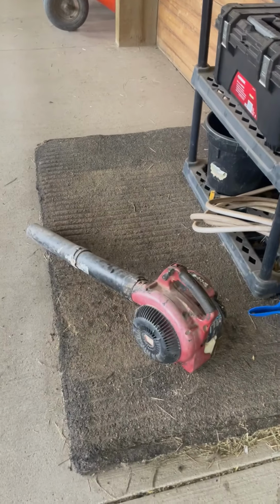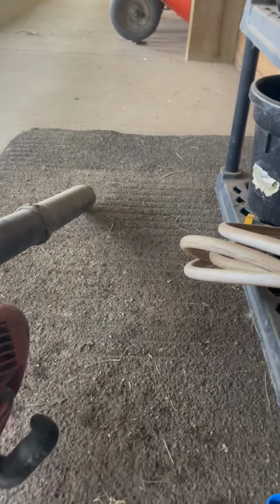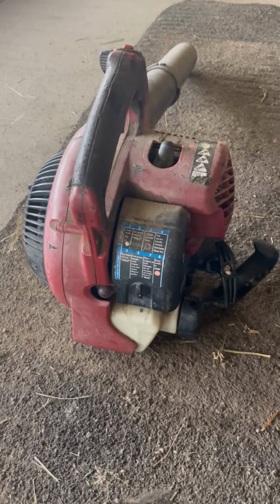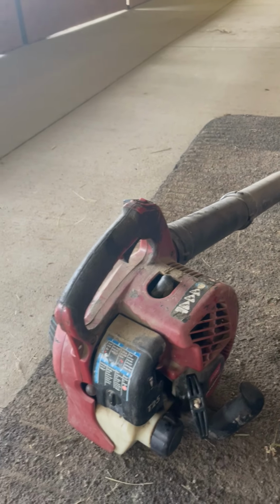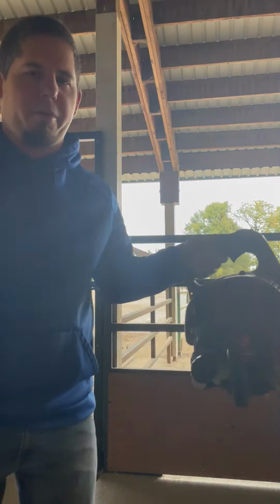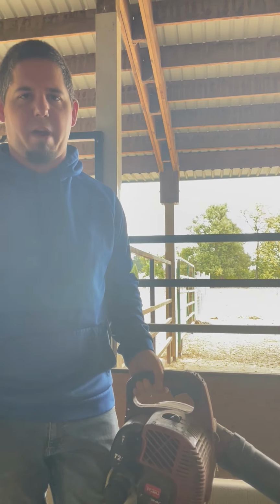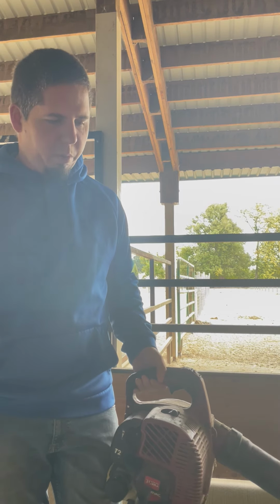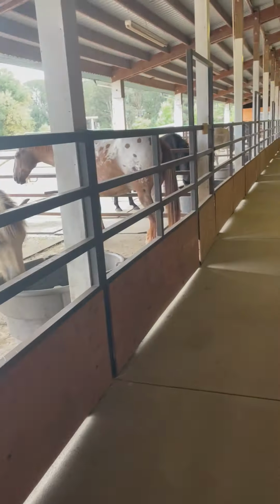Aisle Blower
Clear the aisle with this blower instead of sweeping, Justin provides some tips and info in this video!